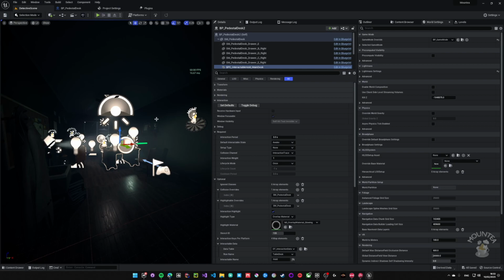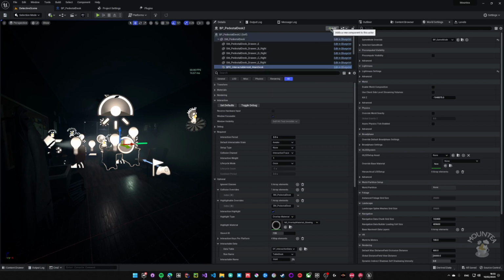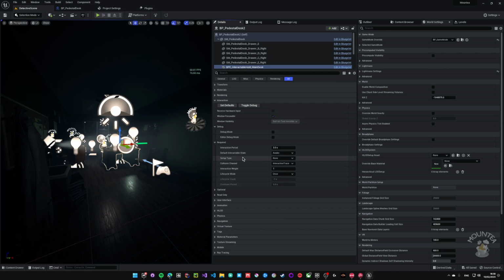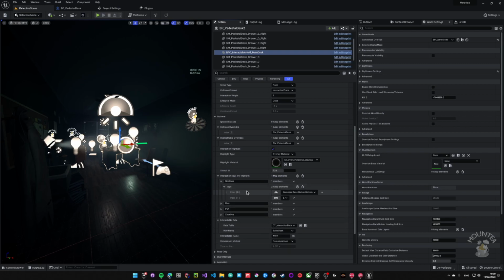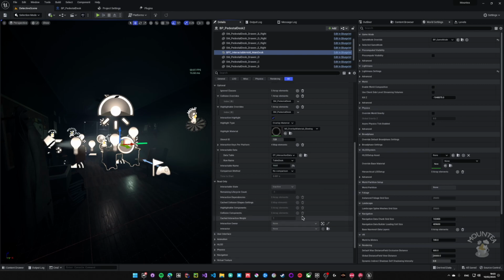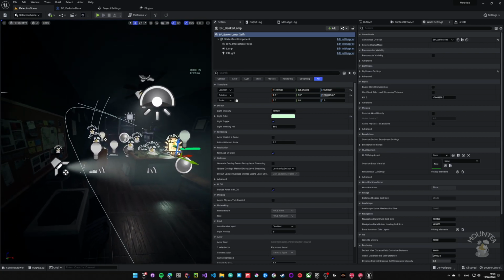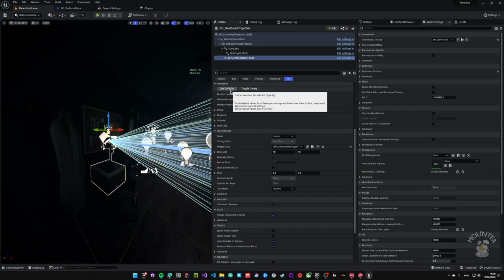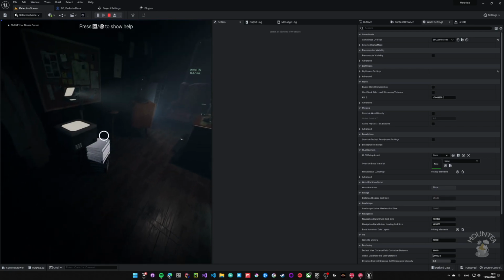[UE FREE] Actor Interaction Plugin V3 Update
Version 3.0.0.0 has been released for Engine versions:
🟠 4.26 (not on Marketplace, GitHub only)
🟢 4.27
🟢 5.0
🟢 5.1

This update is free as well as the plugin itself.

I have decided to make a small tour around new features and content. Sorry for the bad quality and shaking voice! I'm learning how to speak on camera and it should be just better and better over time.

What is Mountea Framework: Actor Interaction Plugin?
Actor Interaction Plugin is an Open-source Mountea Framework components-based simple framework providing utilities for smart Actor Interaction with other Actors. Developed with Game Developers in mind to allow as easy as possible implementation while maintaining high scalability and diverse options to tweak everything.